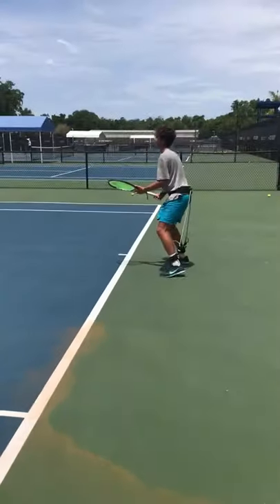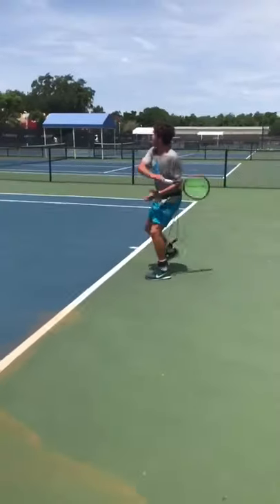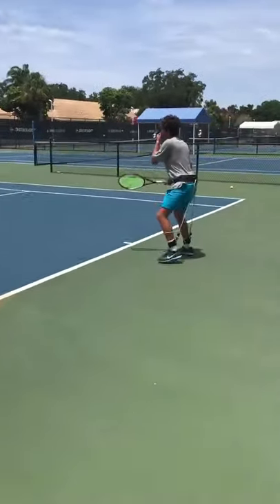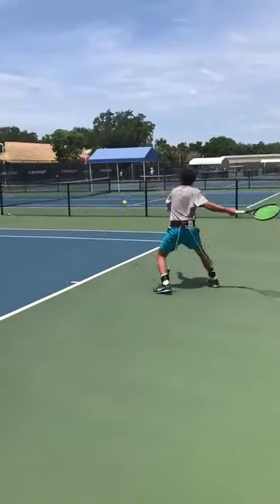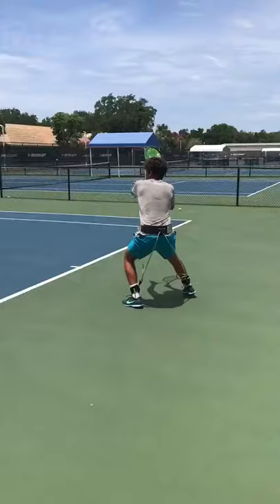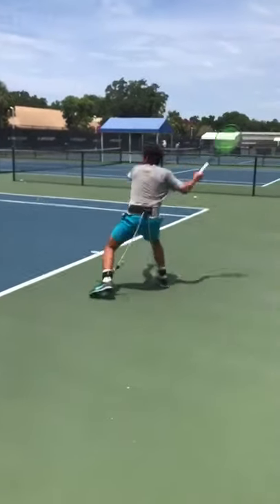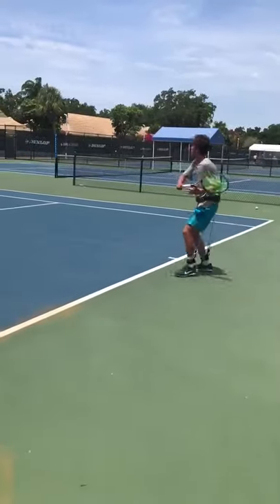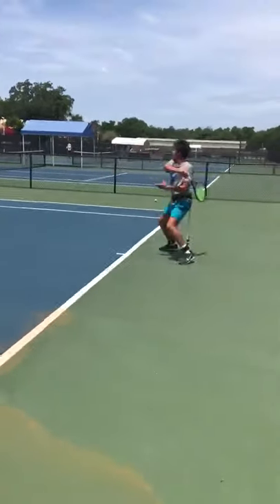Training at IMG academy tennis: Arman Rahimi